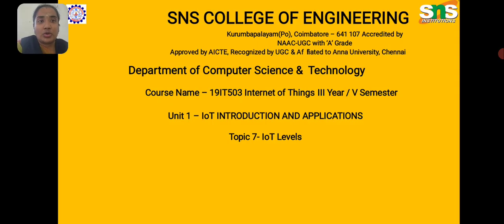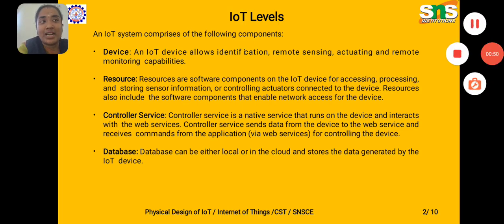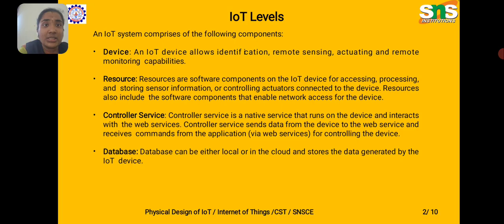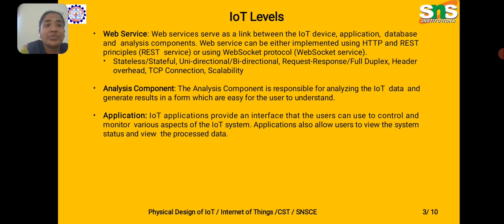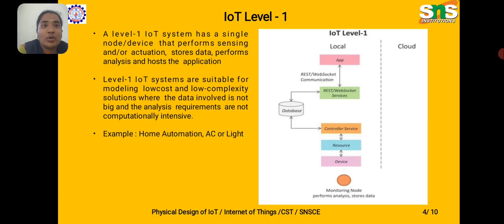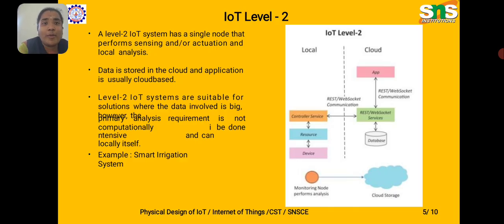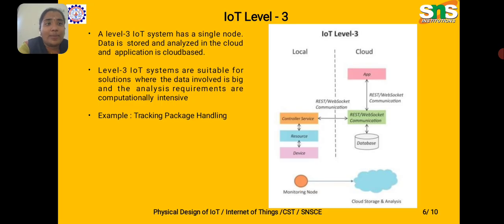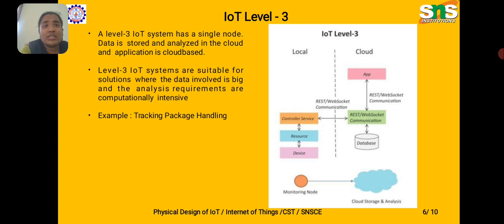NADNHINI D|IOT LEVELS|SNSINSTITUTIONS